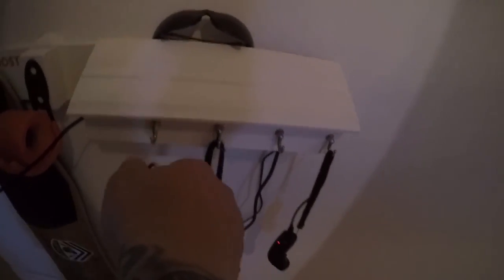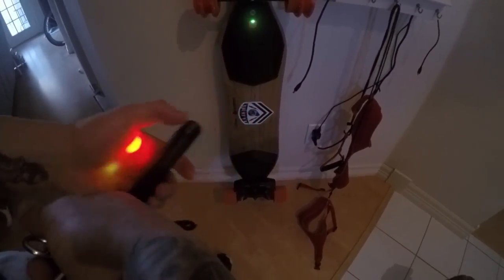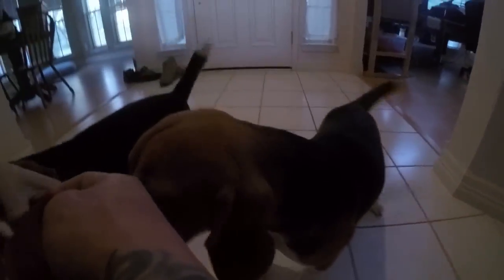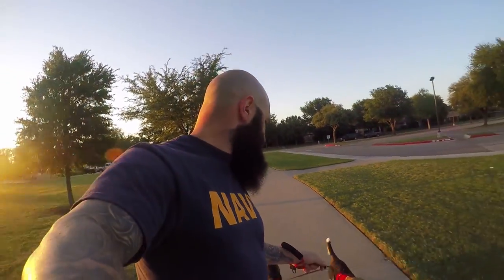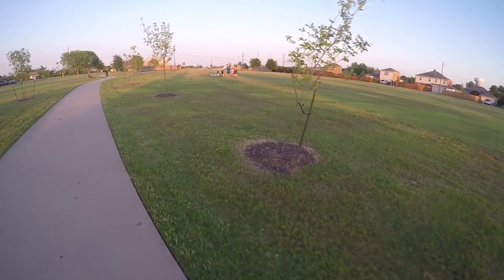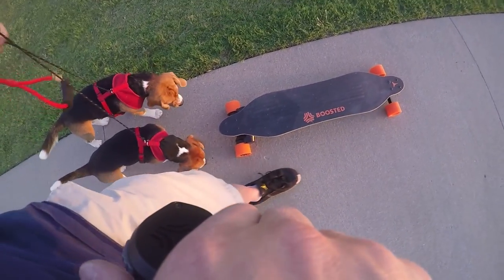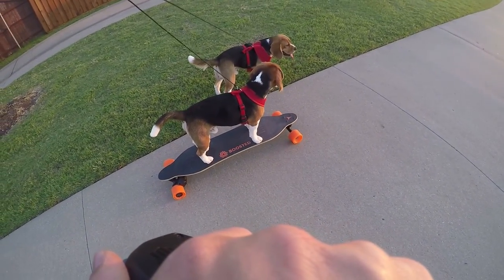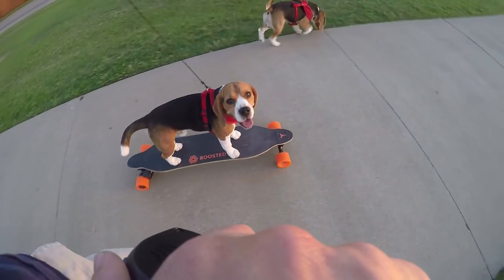Beagle Boarding at the Park Boosted Board Vlog #4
Quick little Boosted update and Amigo showing off his new Boosted Boarding skills. Between me, Amigo and Axel, this thing pays for itself in pure joy. If you own a dog, BUY A BOOSTED BOARD!! If you own 'A' dog or' TWO' dogs, BUY A BOOSTED BOARD!!!